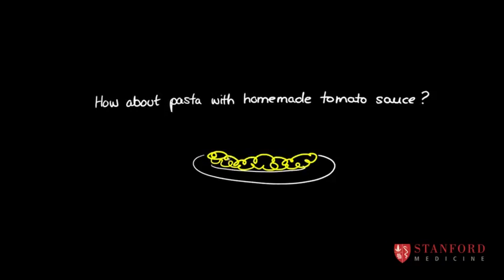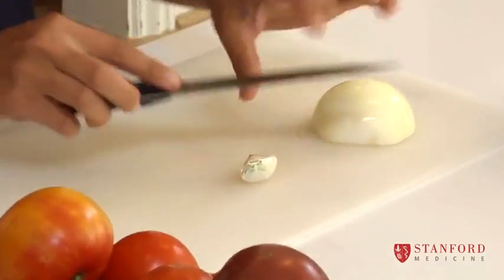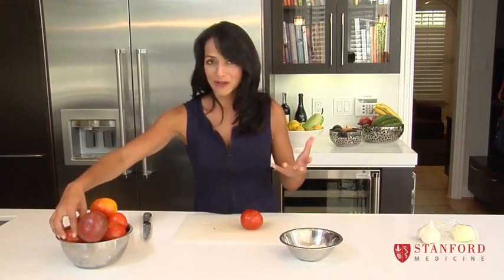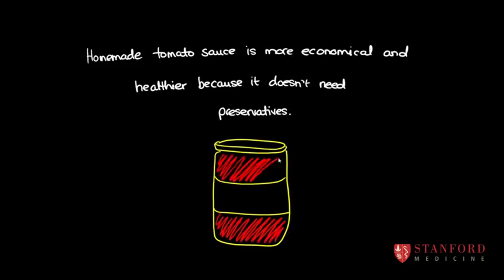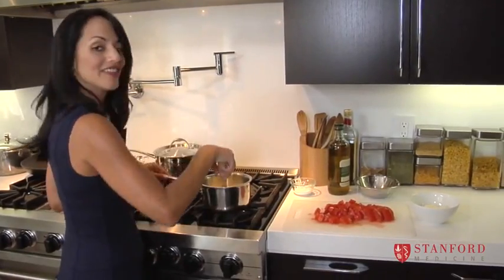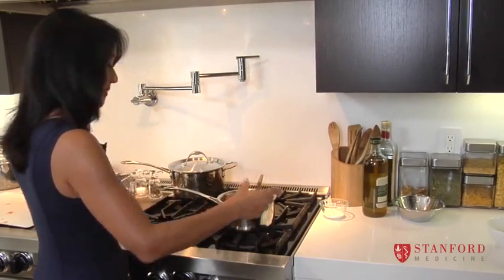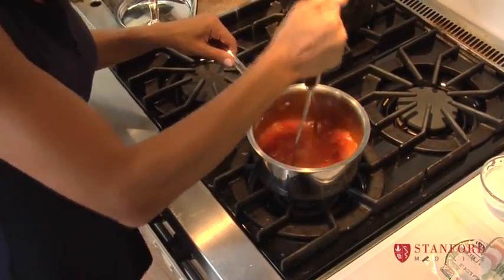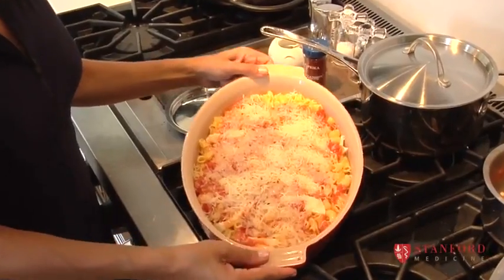2.9 Homemade Pasta Sauce - Just Cook For Kids